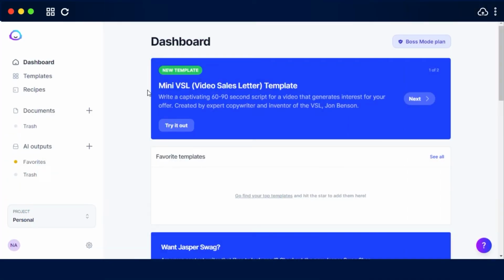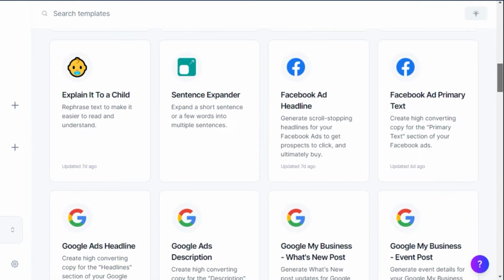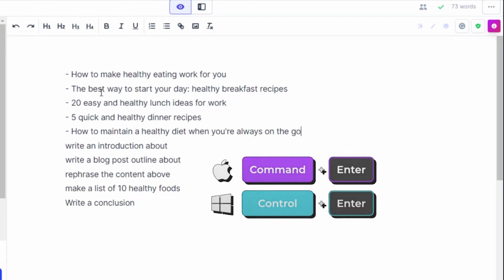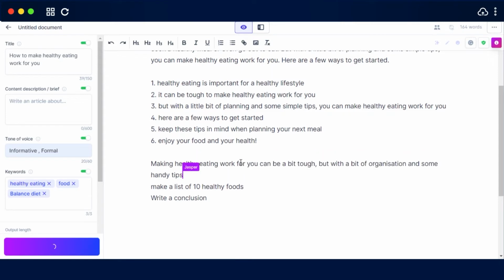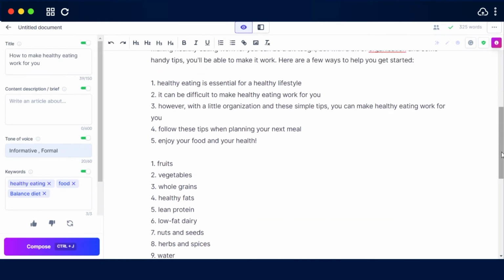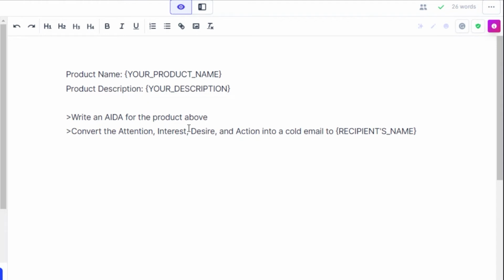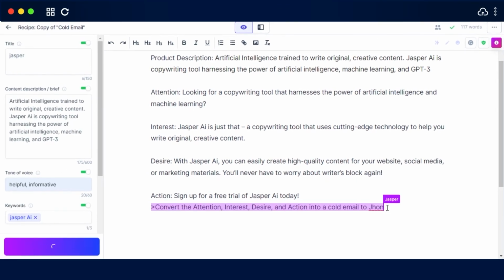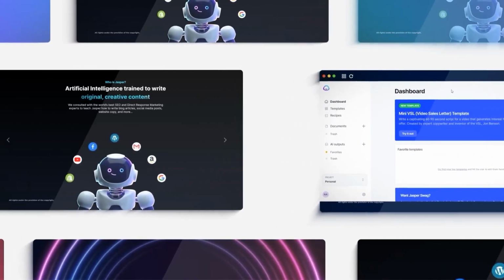Jasper AI BOSS MODE Tutorial - AI Content Generator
In this video, you will learn how to use Jasper AI in Boss Mode. This will allow you to generate content for your website or blog using AI. You can give Jasper AI commands to write articles, create videos, and more. This is a great way to get content for your website or blog without having to do it yourself.

What is Jasper Jasper AI Boss Mode
Jasper AI is a powerful artificial intelligence tool that can be used to help you write content quickly and easily. With its boss mode feature, you can give Jasper AI commands to write content for you. This makes it a great tool for creating blog posts, YouTube descriptions, and other types of content quickly and easily. Jasper Boss Mode  is a great way to get content written quickly and easily. Here's how it works:

1. Choose the topic you want to write about.
2. Give Jasper AI some basic information about the topic.
3. Jasper AI will then write the content for you.
4. Once the content is written, you can review it and make any necessary changes.
5. publish your content!

With Jasper AI's boss mode, you can have a blog post or YouTube description written in just minutes. This makes it a great tool for content creators who need to produce content quickly and easily. If you're looking for a fast and easy way to create content, Jasper AI's boss mode is a great option.

With Boss Mode you get access to the Documents, 50+ Templates, Commands and Recipes. Boss Mode is for longer form content like blog posts, articles, website content, and even books. Jasper reads your past 3,000 characters every time before writing for better context.

Documents - Easily switch between Jasper's 50+ copywriting skills such as the blog introduction and storyteller to build the perfect piece of content in just a few minutes.
Commands - Tell the AI exactly what you want written... then like magic, watch it happen.
Recipes - Recipes are pre-built workflows that contain a series of Jasper commands to help you create content using a repeatable process. You can create your own or save recipes shared by the community.
Templates - 50+ Templates are the building blocks of Jasper. Each template is finely tuned to write great content for different use cases.

0:00 Jasper Boss Mode
0:58 Jasper Ai Documents
1:07 Jasper Ai Templates
1:22 Jasper Ai Recipes
1:32 Jasper.AI Commands
3:26 Jasper.ai Recipe Cold Email Demo